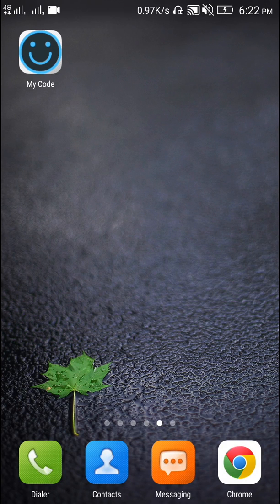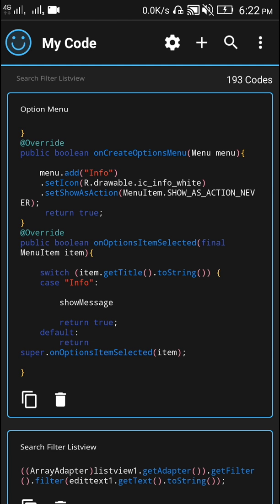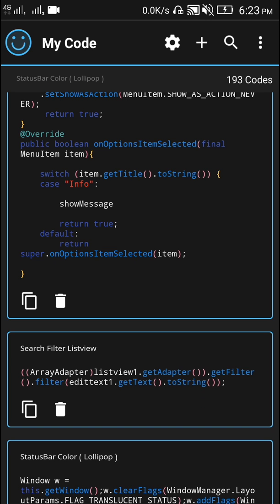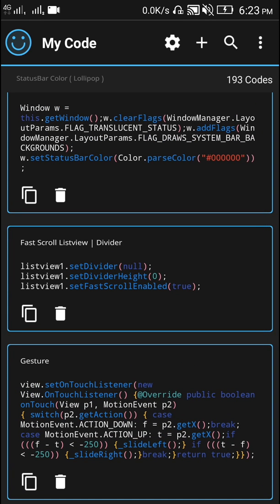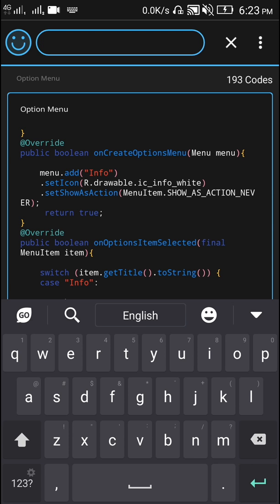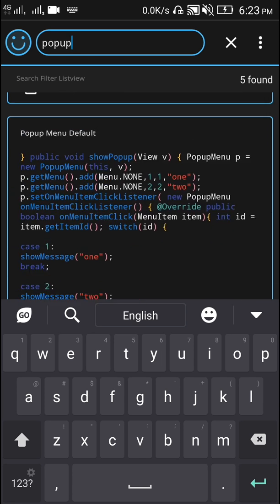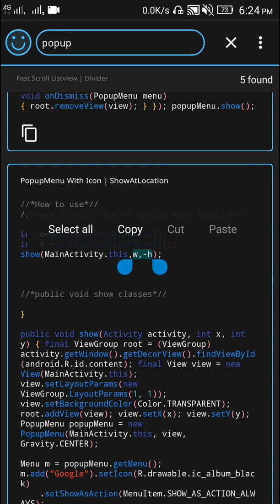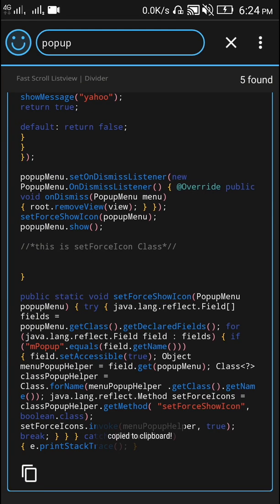BEST library code Apps created from SKETCHWARE!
This video can be found by searching:

Sketchware library
Java Library code
Java snippets code
Sketchware tutorials
Java code list
Sketchware best apps
Syntax highlighting
Learn programming
Latest sketchware java code
Sketchware for beginner
Du recorder
My code
Free code
Secret apps
Sketchware secret apps